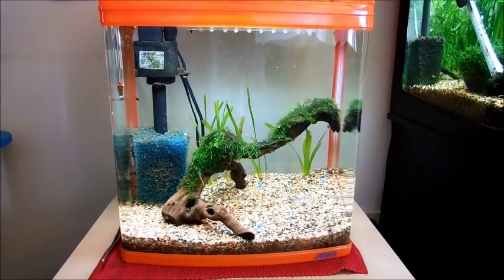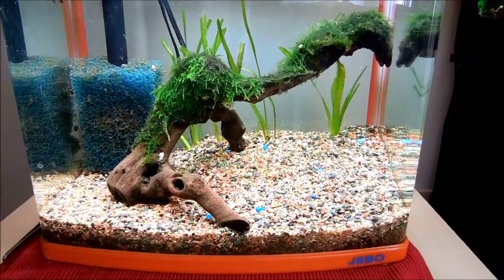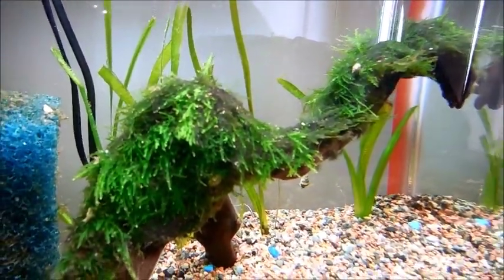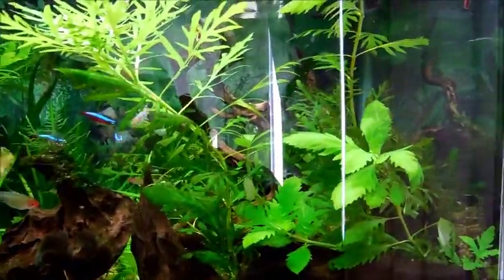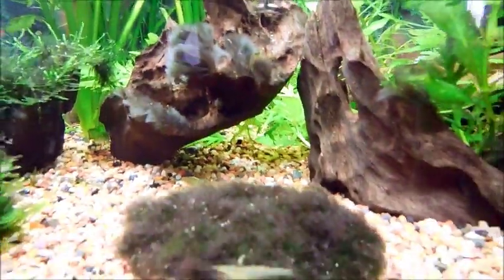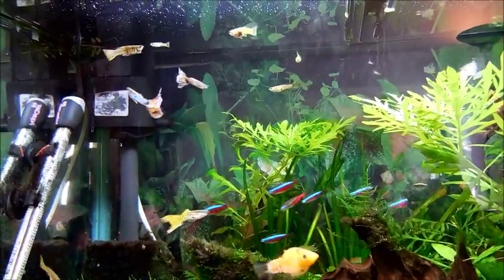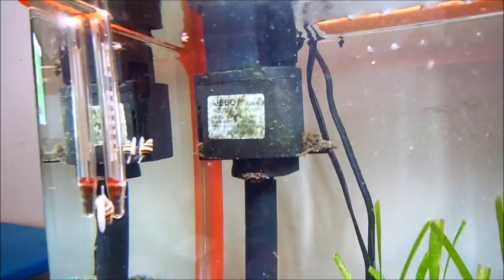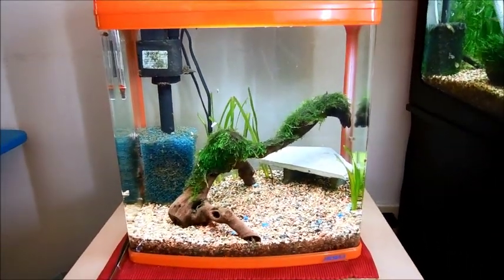Crayfish Aquarium Setup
Wow! I can't believe how many views this video has! GO CHECK OUT MY VIDEO THAT HAS THE ACTUAL CRAYFISH LOL! Thanx for watching :P

Setting up my 10 gallon tank for a crayfish :) Any comments or suggestions, lemme know!